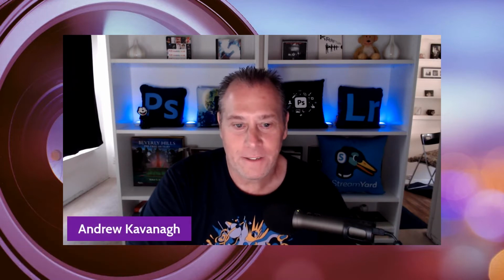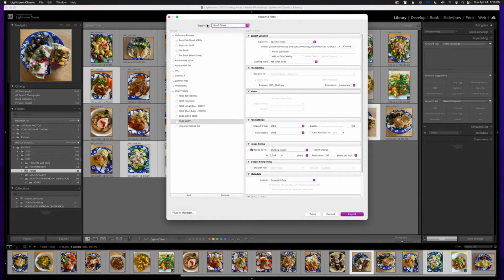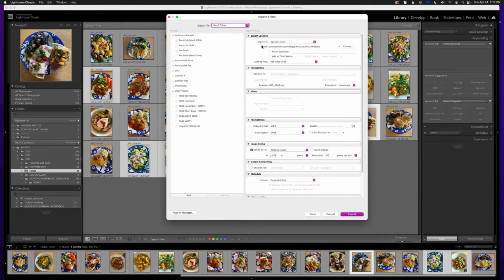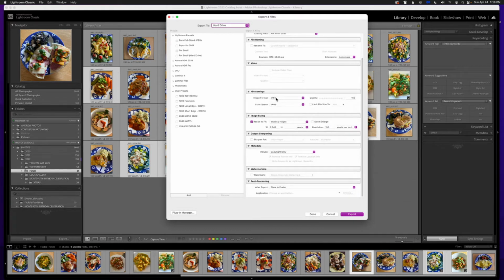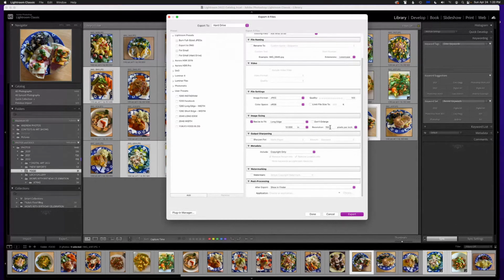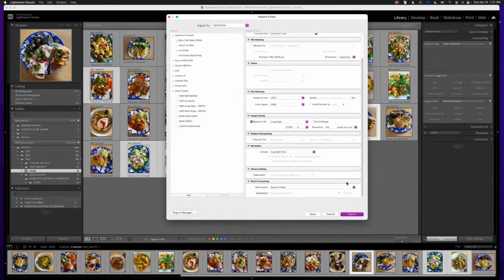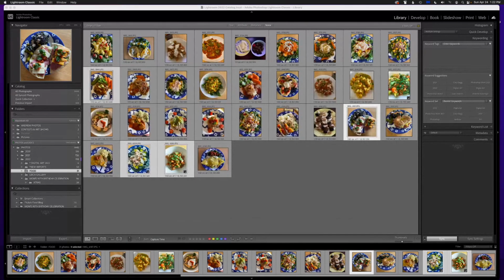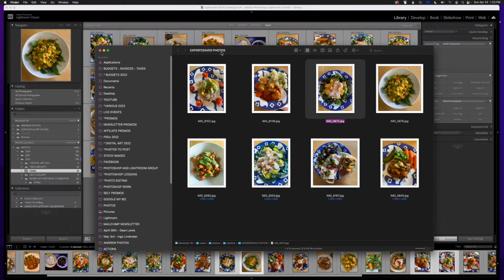Export Presets in Lightroom Classic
Here I will show you how easy it is to create Export Presets in Lightroom Classic.

Come Join my Photoshop and Lightroom Group!